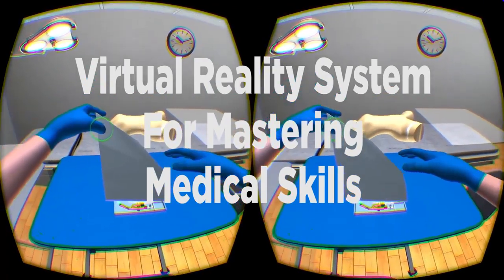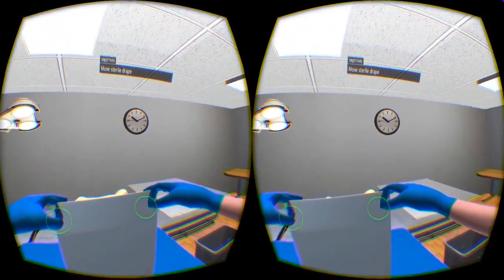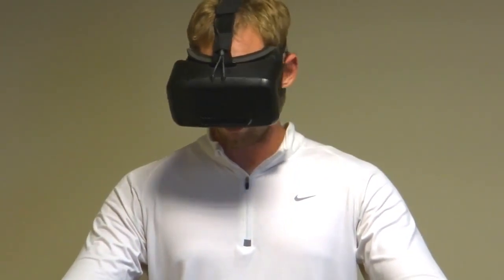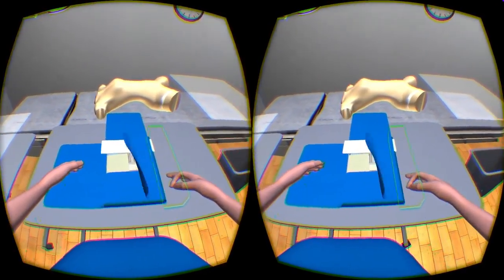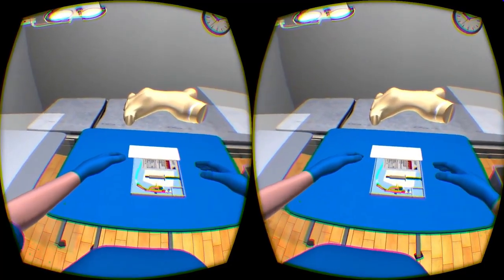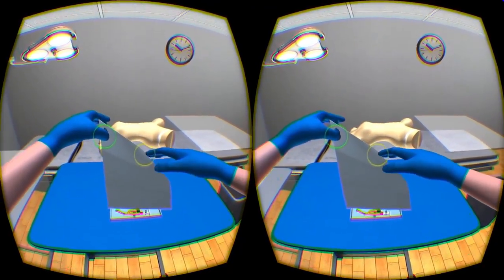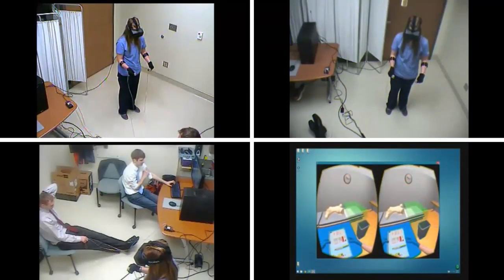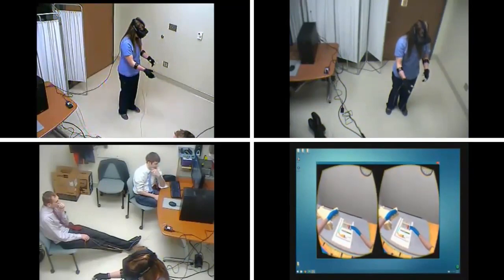Boise State University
Virtual Reality Nursing Simulation with Custom Haptic System for Patient Safety

The use of medical manikins in nursing education, while reducing prep time for clinical training, is expensive. Many institutions do not have enough manikins to allow all nursing students to practice on them to desired levels of expertise before transferring their skills to work on a human being. Consequently, millions of patients undergo procedures performed by trainees and new medical personnel who may not have had adequate time to practice them. Insufficiently prepared personnel increase the risks, for example, to secondary infections.

To accomplish this goal, nursing faculty teamed up with gaming developers at Boise State and created a virtual reality simulation. GIMM is a new undergraduate major formed under the College of Innovation and Design. Its focus is on working with cutting edge mobile and gaming technologies, including the Internet of Things, Virtual, and Augmented Reality. Their simulation focuses on sterile techniques in urinary catheterization with the use of custom haptics (i.e., simulation gloves, muscle sensors, and infrared detection) to facilitate training of nursing students in the mastery of this basic medical procedure. The virtual reality system allows students to practice sterile procedures in a gaming environment that captures real movements from their bodies, arms, and fingers and translates them instantly into the simulation. A pilot study of the system demonstrated the system’s promise, both in the subsequent accuracy of the students’ ability to perform the actual procedure and the ability to implement the technology at one third the cost of using a medical manikin.